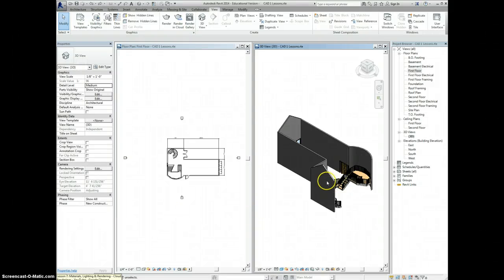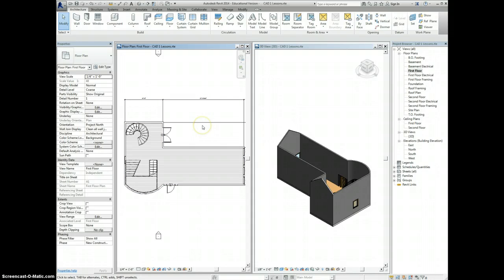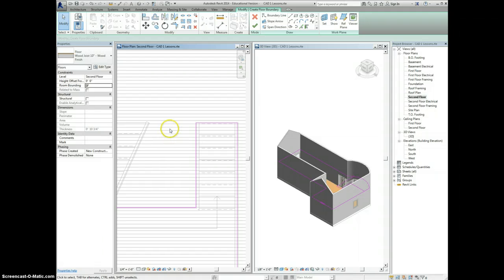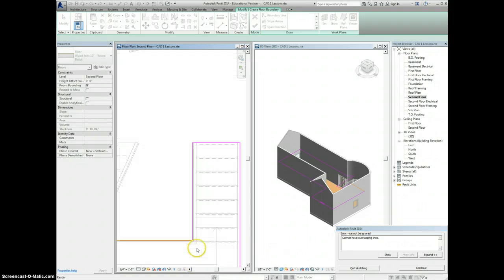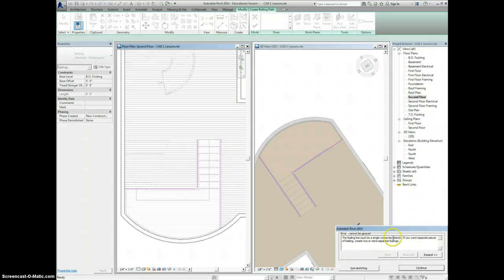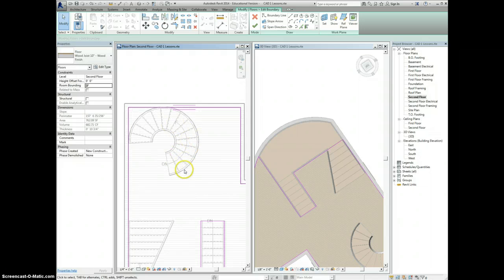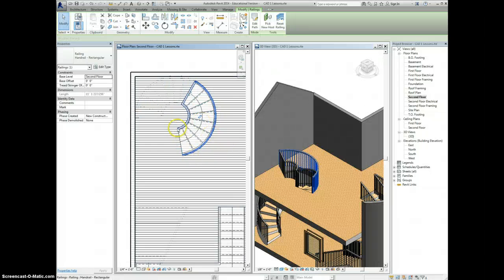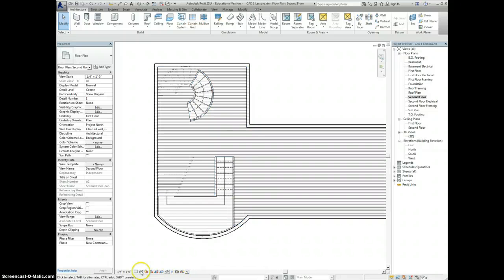07 Floors and Rails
Creating floors and rails in Revit